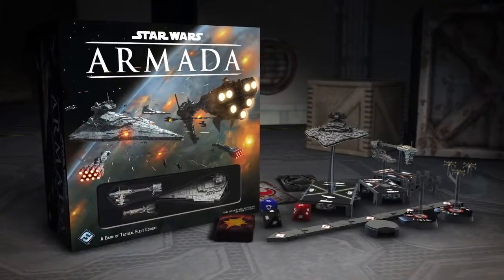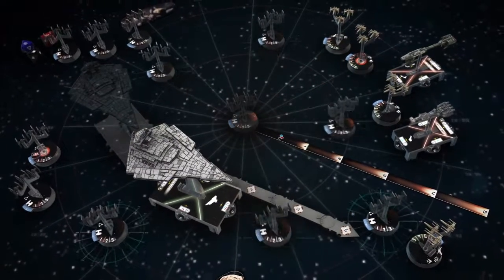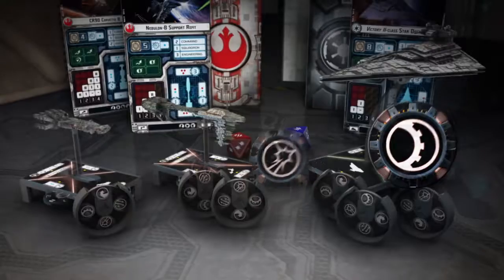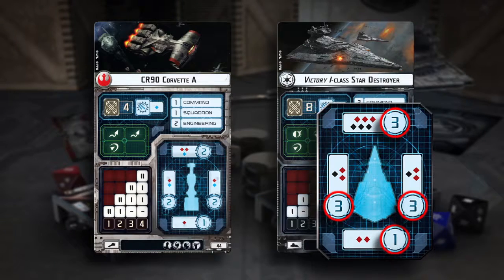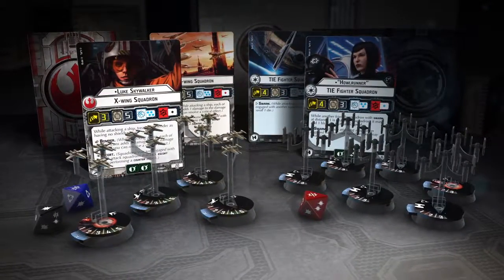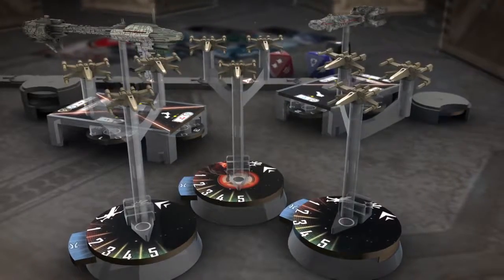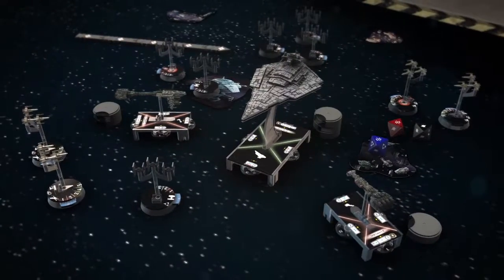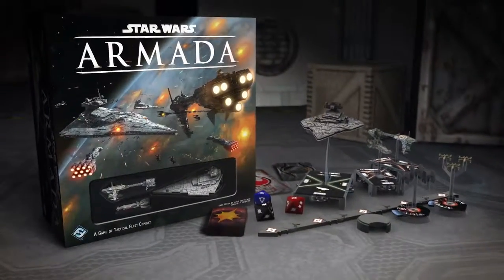Star Wars Armada: Overview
Completed in April, 2015, Star Wars Armada is the first major video that I produced from Script to Sound Design.

This video was created entirely using the Adobe Suite; shots created in After Effects (using the Element 3D plug-in), edit assembled in Premiere, and sound design completed in Audition.

I was able to combine multiple layers of Element 3D in order to animate all of the elements that are shown on screen.

Voice over provided by Keven Brighting.
Voice Over sound clips were sourced from LFL with their permission. The music is The Planets by Holst.

Posted with permission by Fantasy Flight Games.